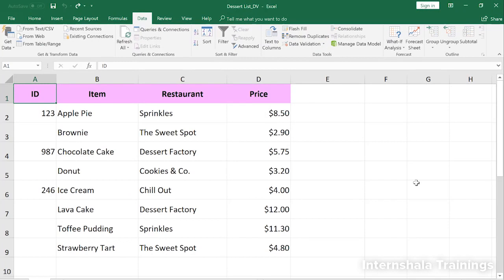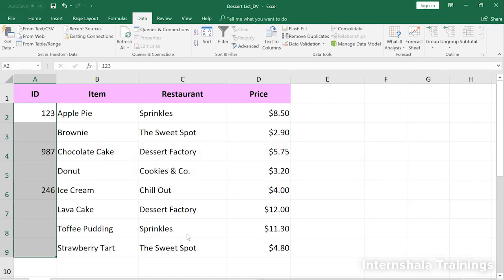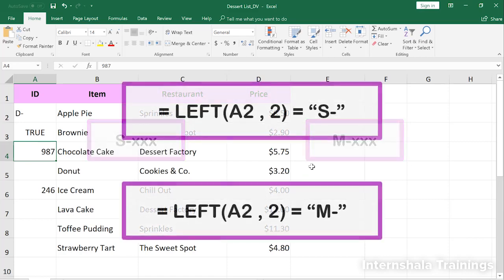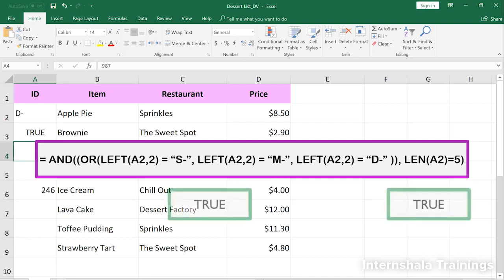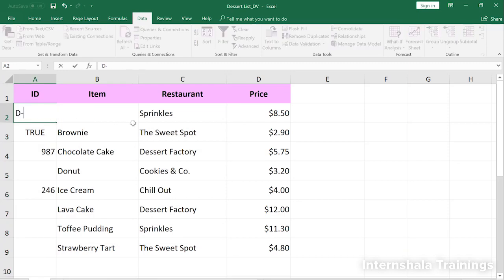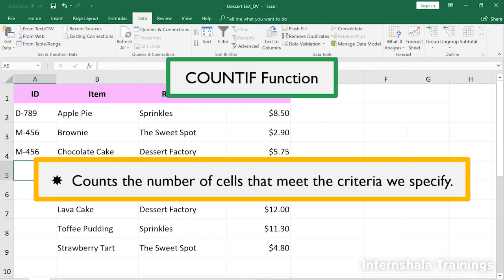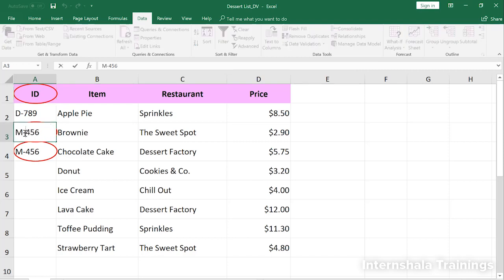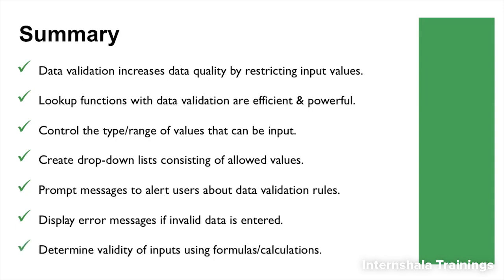|| advance Excel|| [video -26]{module -3}